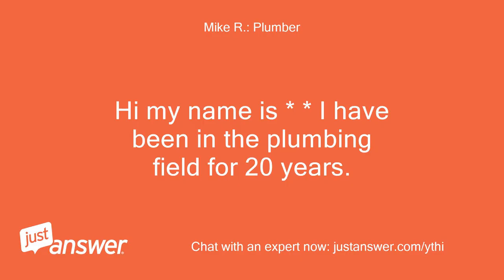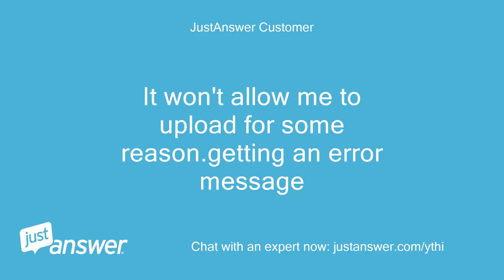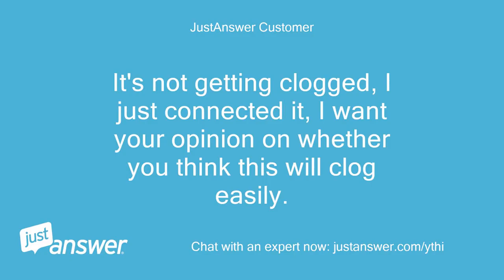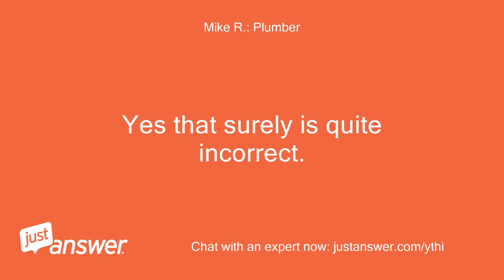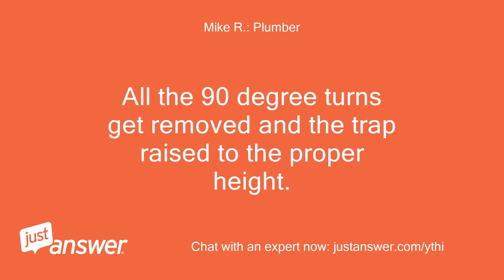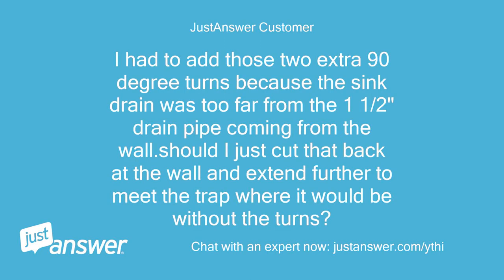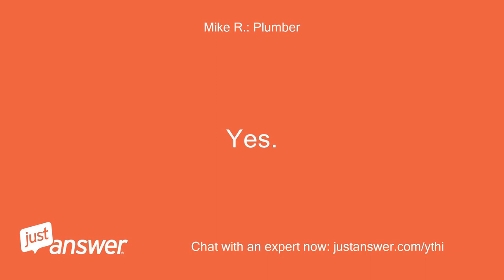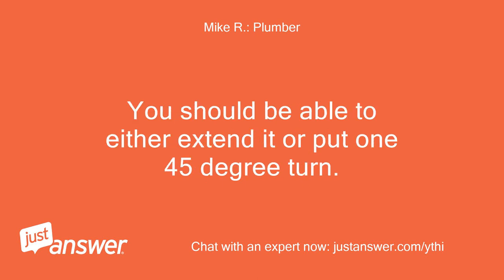Will the 90 degree bend after the P-trap (shown in picture)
JustAnswer Customer: Will the 90 degree bend after the P-trap (shown in picture) cause a problem with clogging?
JustAnswer Customer: Should I just cut the 1 1/2" pipe back at the wall and extend further out to meet the P-trap?
JustAnswer Customer: This is in a rental.
Mike R.: Plumber: Hi my name is * * I have been in the plumbing field for 20 years.
Mike R.: Plumber: I will be glad to help you today.
Mike R.: Plumber: I did not see the picture, will you try to post it again?
JustAnswer Customer: It won't allow me to upload for some reason.getting an error message
Mike R.: Plumber: So, where is the pipe getting clogged?
JustAnswer Customer: It's not getting clogged, I just connected it, I want your opinion on whether you think this will clog easily.
Mike R.: Plumber: Yes that surely is quite incorrect.
Mike R.: Plumber: The trap should be much higher.
Mike R.: Plumber: Sink should drain into the trap, then into the trap 90 and then into the drain.
Mike R.: Plumber: All the 90 degree turns get removed and the trap raised to the proper height.
JustAnswer Customer: I had to add those two extra 90 degree turns because the sink drain was too far from the 1 1/2" drain pipe coming from the wall.should I just cut that back at the wall and extend further to meet the trap where it would be without the turns?
Mike R.: Plumber: Yes.
Mike R.: Plumber: Only extend the trap arm and not the trap itself.
Mike R.: Plumber: Use 45 degree turns if needed and not 90 degree turns.
Mike R.: Plumber: You should be able to either extend it or put one 45 degree turn.